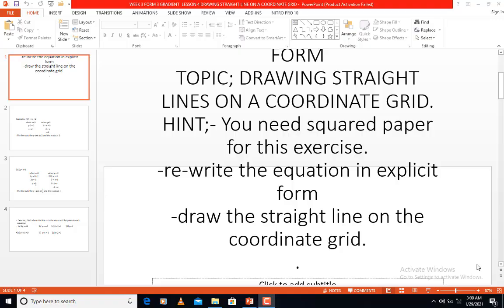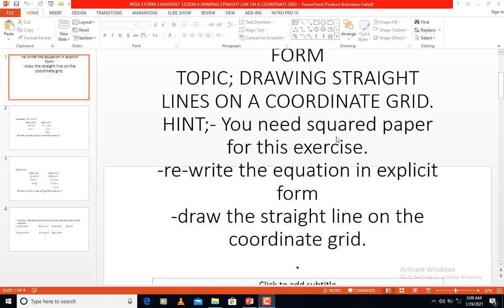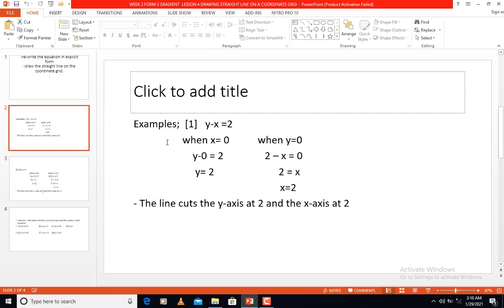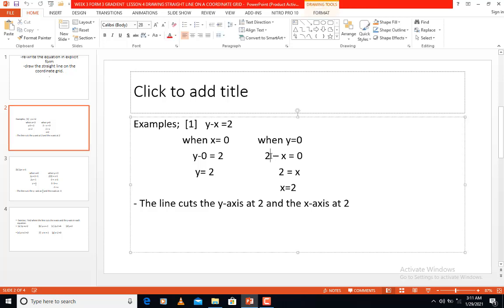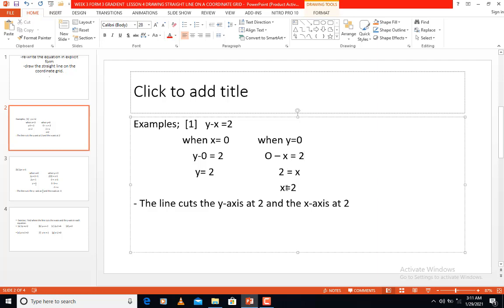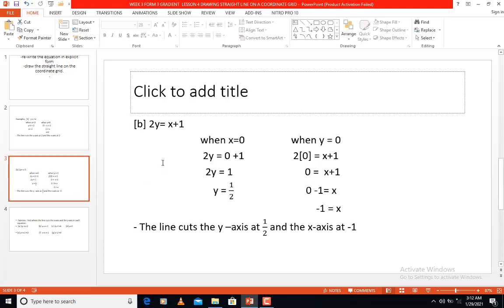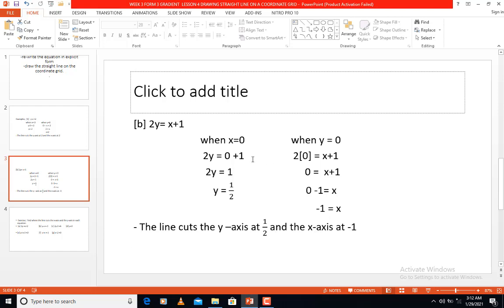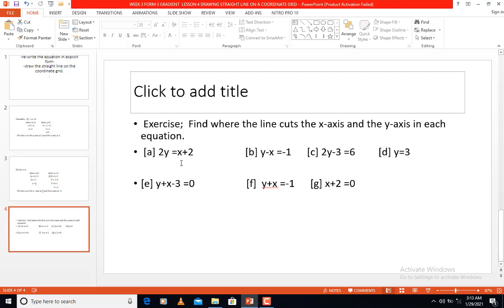WEEK 3 FORM 3 LESSON 4 DRAWING A STRAIGHT LINE ON A COORDINATE